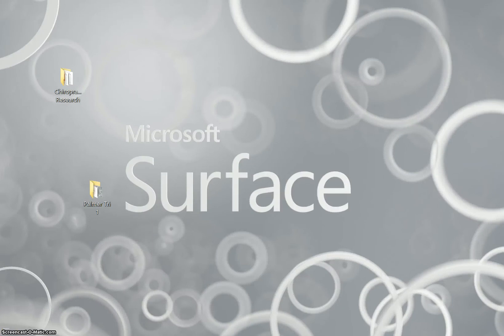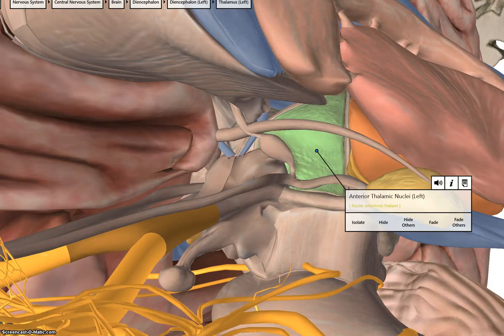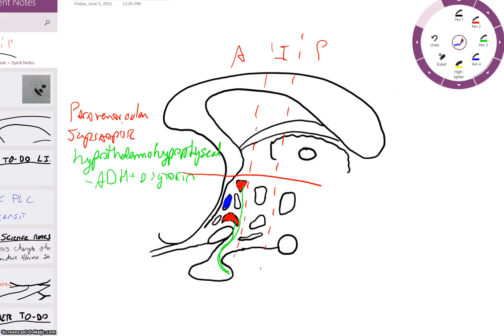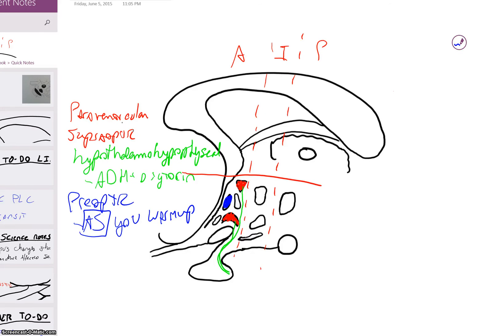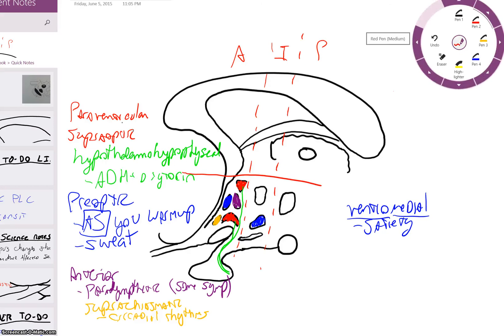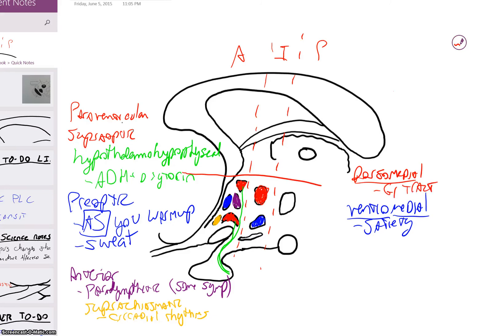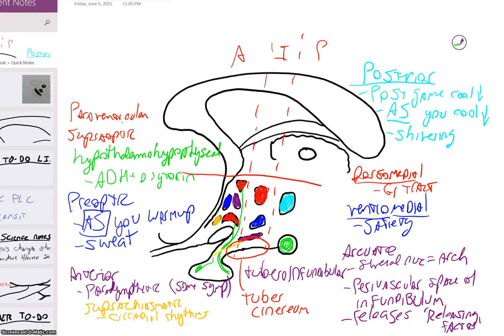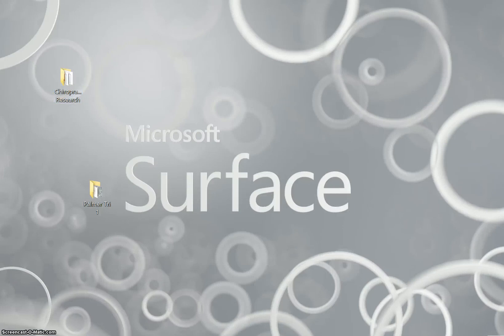hypothalamus nuclei overview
Overview of all the hypothalamic nuclei we've got to know and what to know about them. This uses a picture to hi-lite where they are and how to remember which is which.